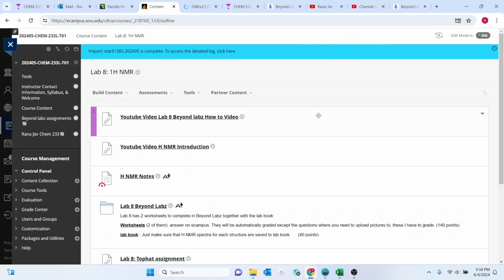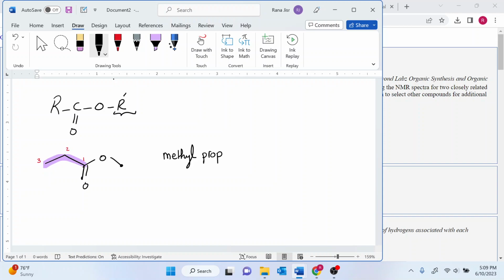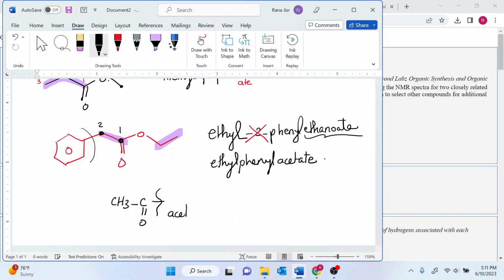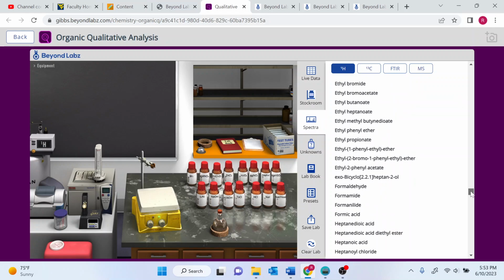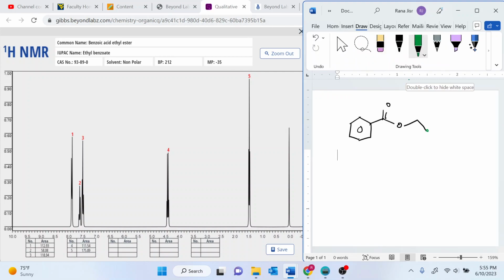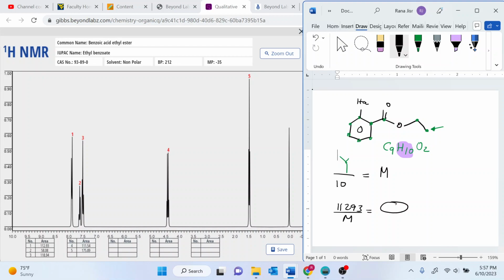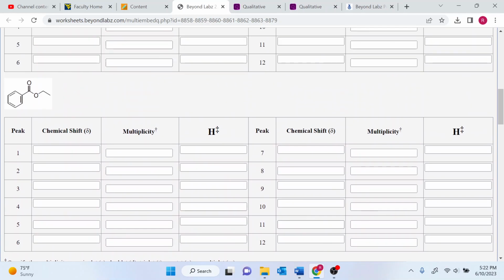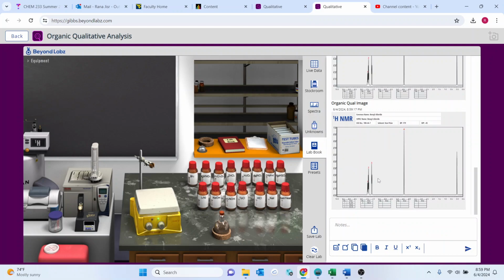Beyons labz How to for Lab 8 ecampus integration